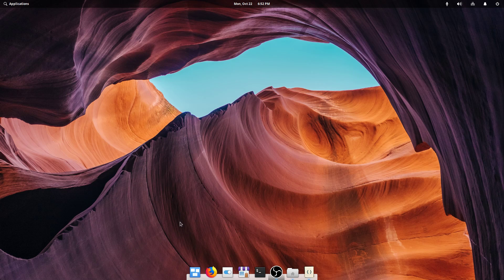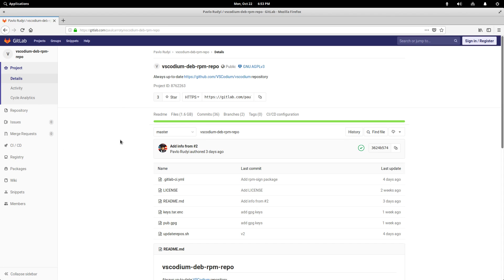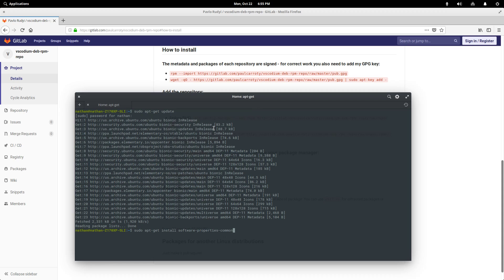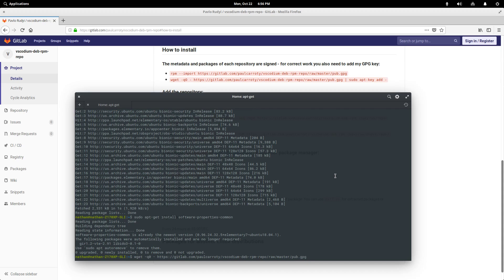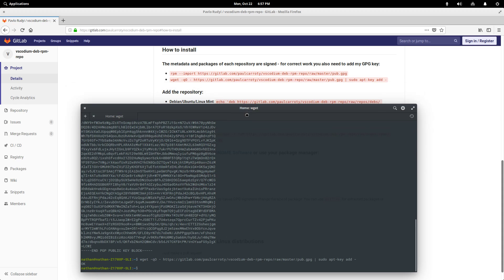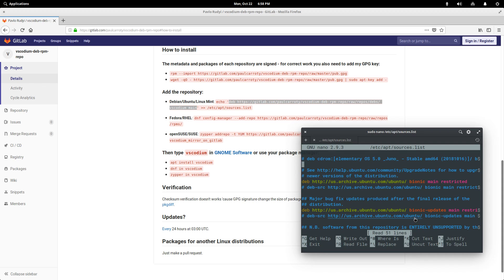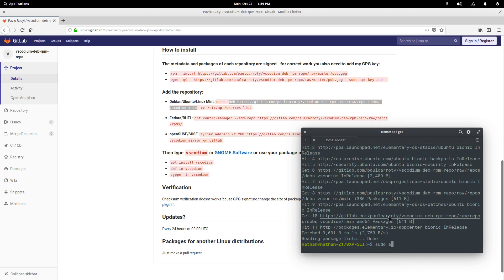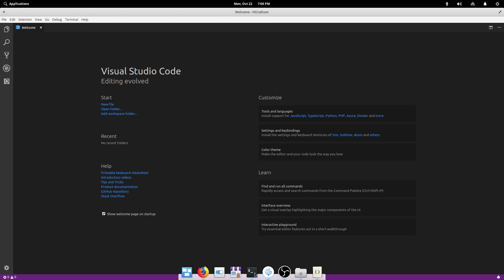elementaryOS 5.0.0 (Juno): Installing VSCodium (Visual Studio Code) in under 10 minutes.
This video walks through installing the open source editor VSCodium in elementaryOS 5 with a repository for an always up to date code editor.